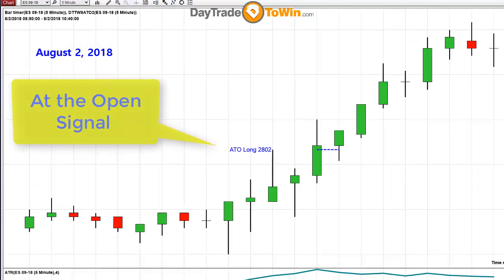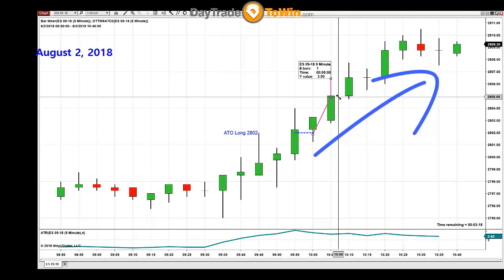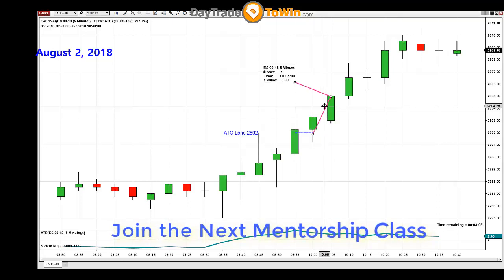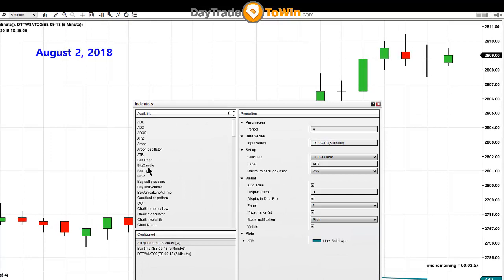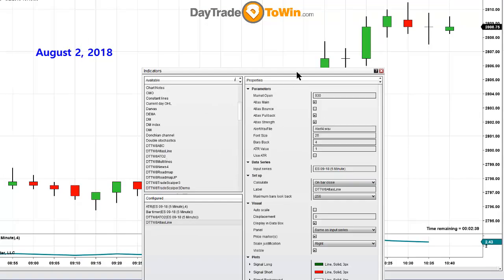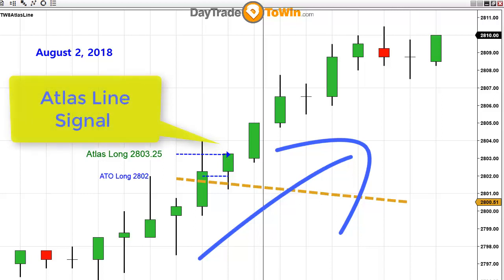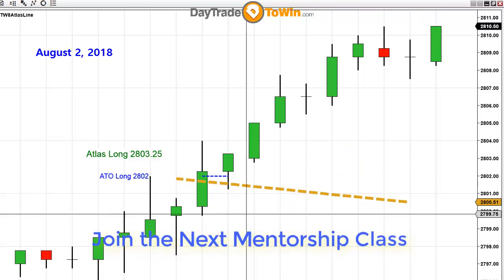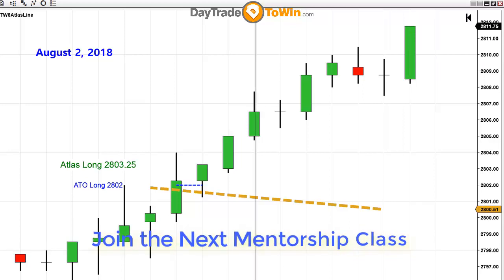Trading Review - How to add the Atlas Line and ATO 2 on your chart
Day Trade To Win Trading Review - How to add the Atlas Line and ATO 2 on your chart. Risk Disclosure